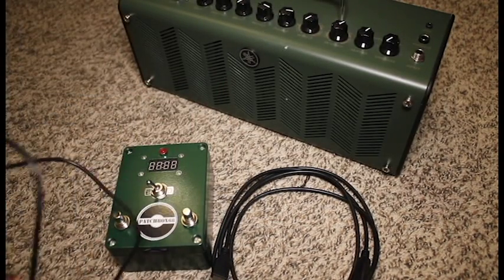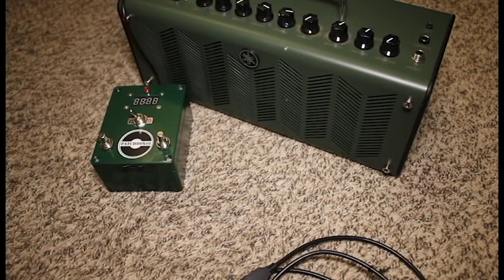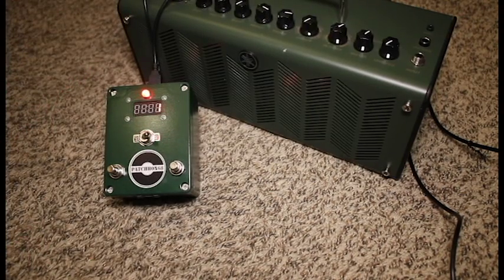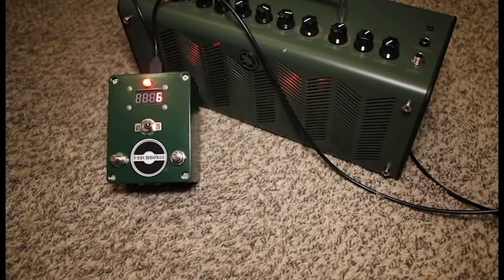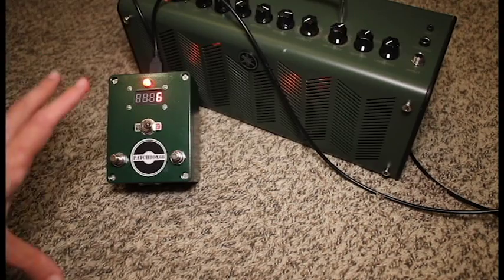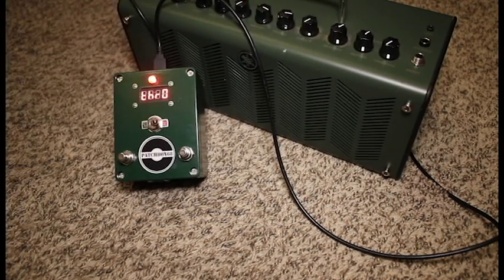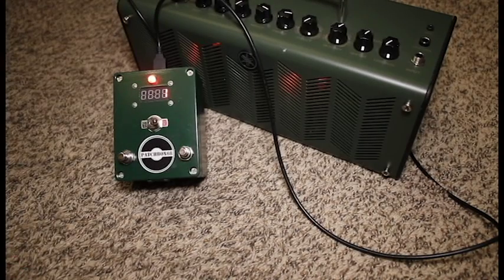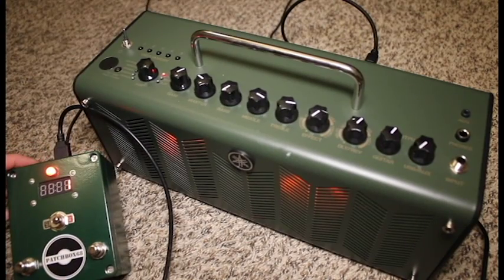Patchbox68 PFS-9 Footswitch Review/Setup for Yamaha THR10 Amps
Ever wanted a pedal to control channel switching on your THR? The search is over! Here is my review for the Patchbox68 PFS-9 - check it out! patchbox68.com